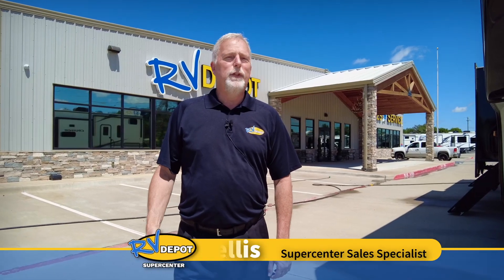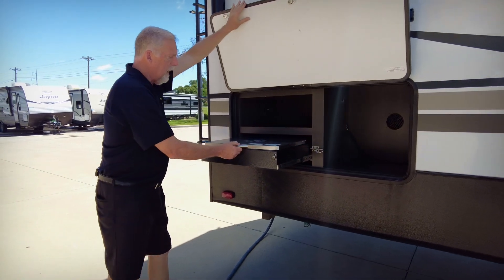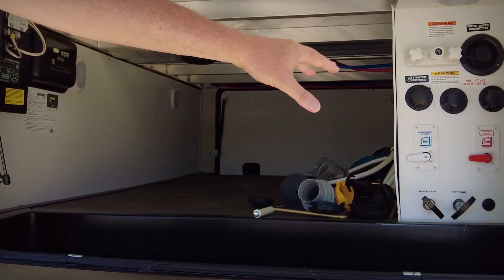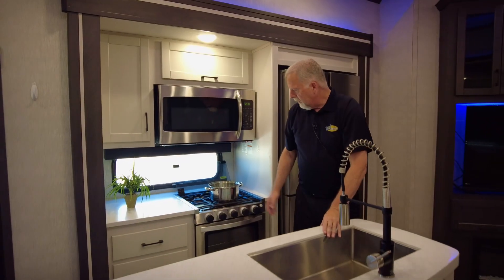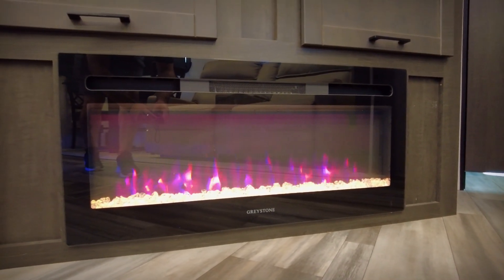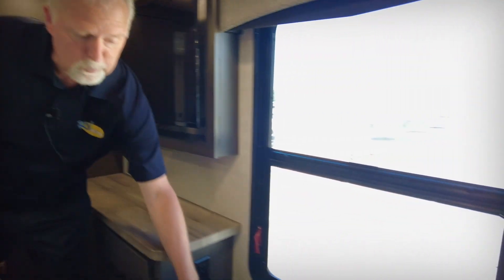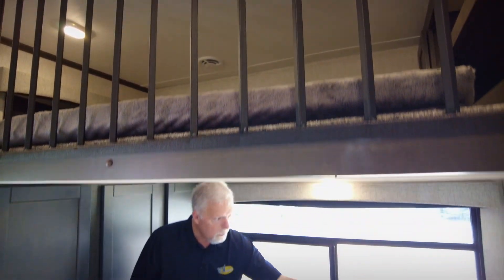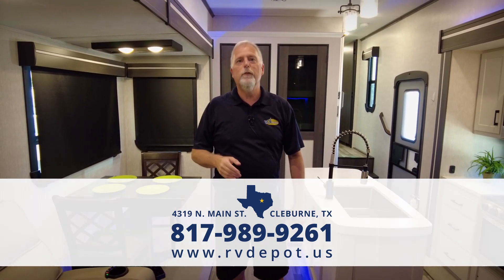Upgrade Your Road Trip: 2022 Crossroads Cruiser 3851BL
The 2022 Crossroads Cruiser 3851BL fifth wheel travel trailer is a luxurious and spacious model designed for comfort and adventure. This trailer boasts a length of 42 feet, providing ample living space for families or groups. Inside, the Cruiser features a modern kitchen with high-end appliances, including a residential refrigerator and a large pantry. The living area is equipped with theater seating, a cozy fireplace, and a flat-screen TV, creating a perfect space for relaxation. One of its standout features is the rear-bunk room, offering additional sleeping quarters or a flexible workspace. The master bedroom comes with a king-sized bed and plenty of storage, ensuring a restful retreat. Additionally, the exterior is designed for convenience and durability, with a robust construction, outdoor kitchen, and ample storage compartments, making it an ideal choice for long-term travel or extended stays.

At RV Depot Supercenter, we have a huge selection of quality pre-owned Travel Trailers, Fifth Wheels, Toy Haulers, Motorhomes and more.  If you're looking for that perfect camper to call your own, we have it, all conveniently located just south of the Dallas/Fort Worth metroplex in Cleburne, Texas!

Come visit us today to see for yourself!  You will be glad that you did!

4319 N. Main St
Cleburne, Texas 76033

Hours:

Sales:
Mon-Friday: 9am – 7pm
Sat: 9am – 5pm
Sun: Closed

Service:
Mon-Friday: 9am – 6pm
Sat: 9am – 5pm
Sun: Closed